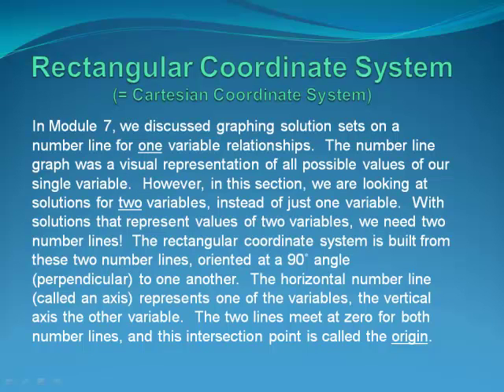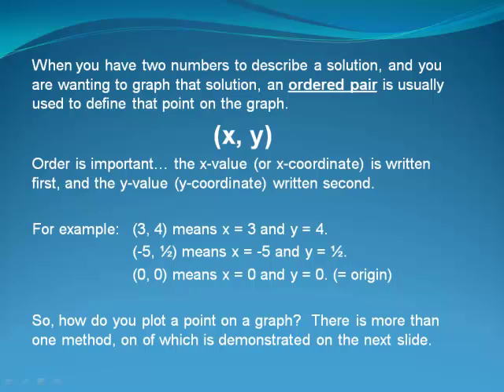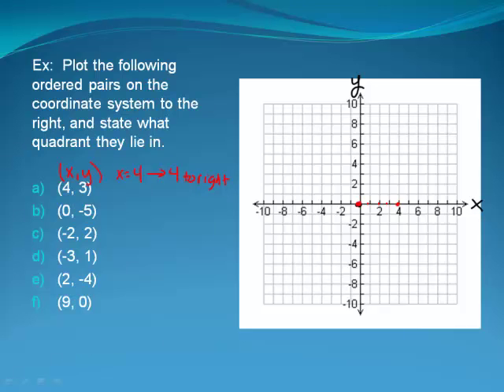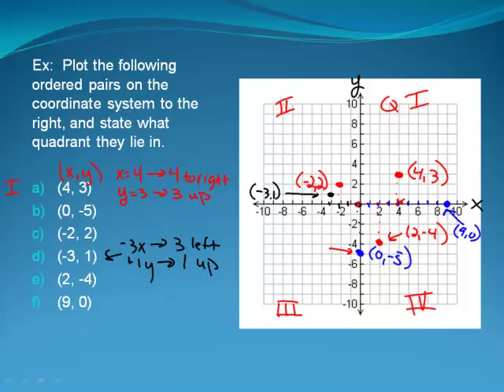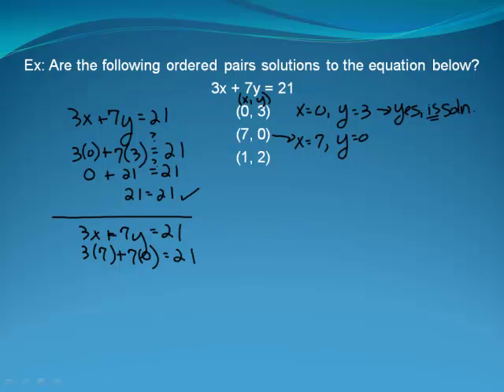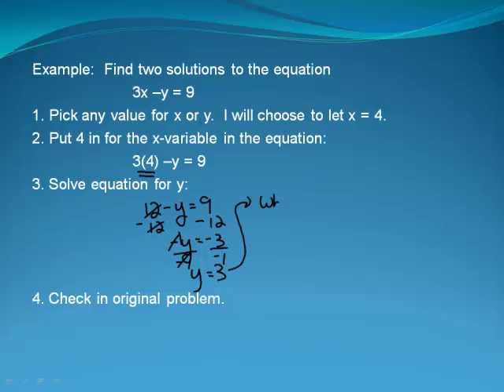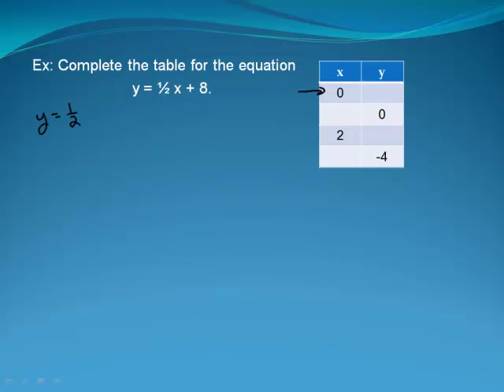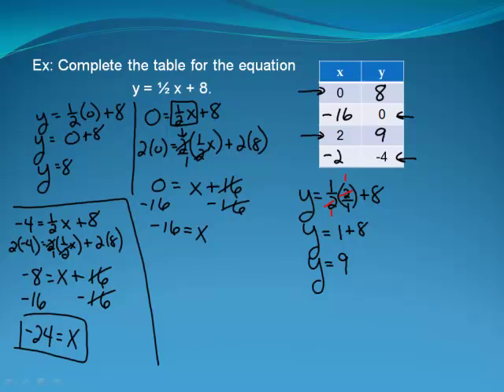Math 920 Module 8 Section 3-1